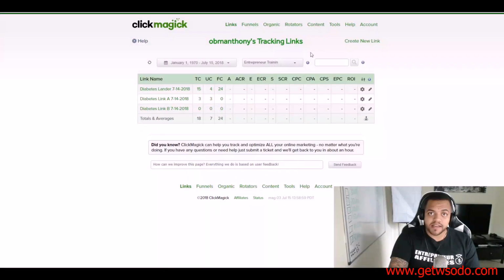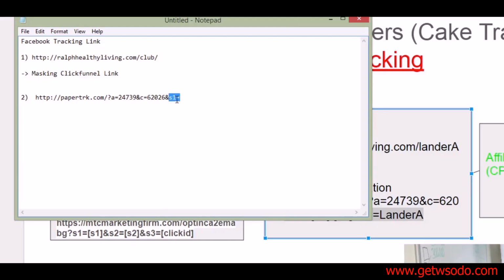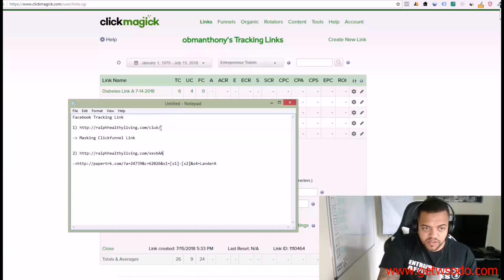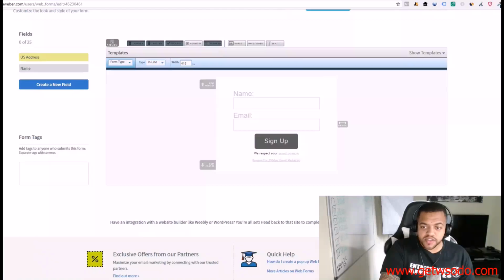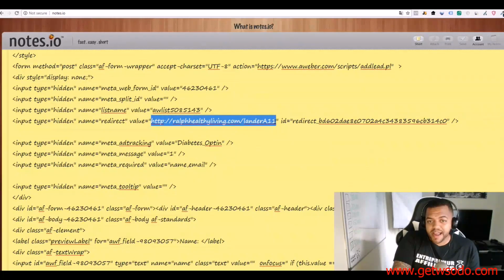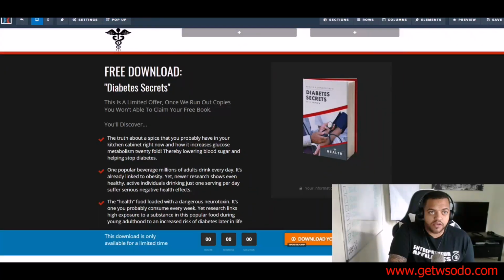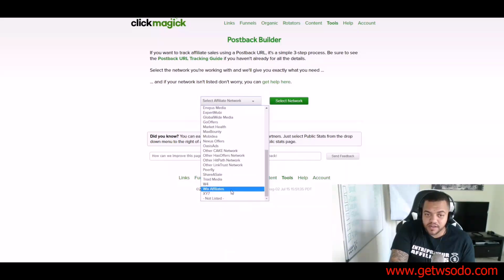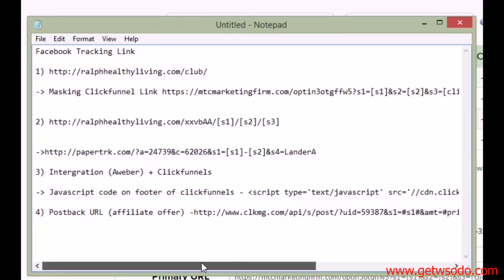7 Lesson 7 How To Track Affiliate Sales Collecting Emails